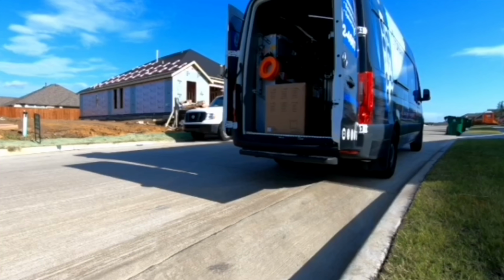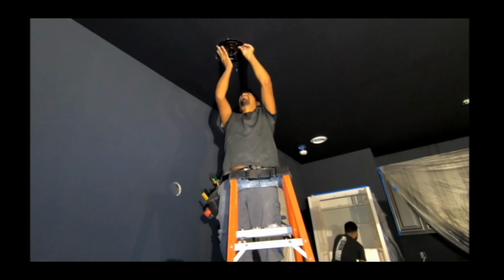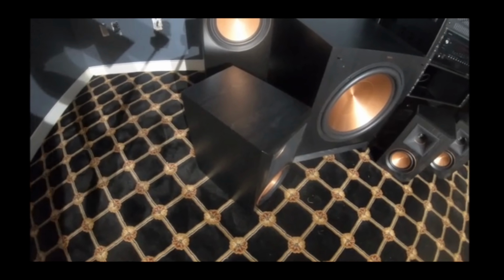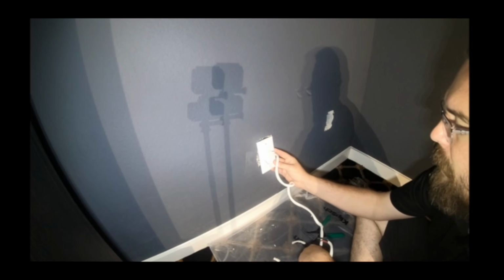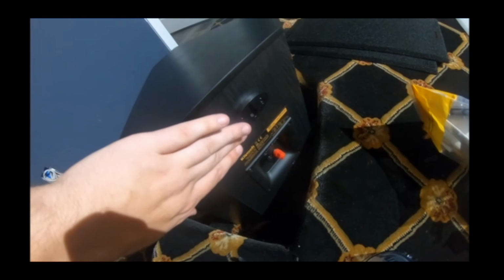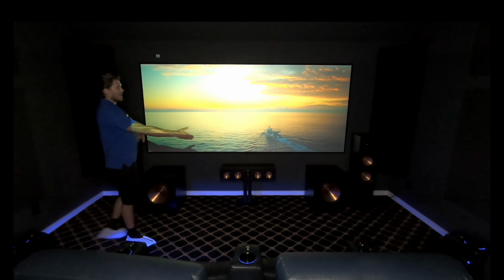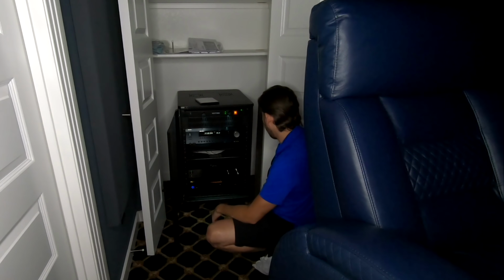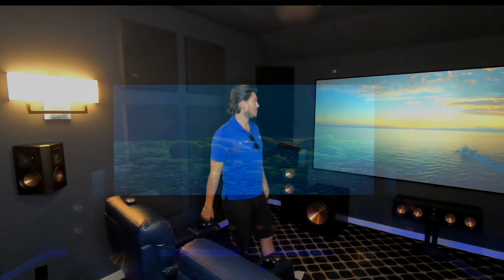Native 4K JVC rs2000 w/ 133inch SI 1.2 Slate screen & Klipsch 7.3.4 Reference Premiere Theater!!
JCV rs2000 or NX7
1,900 Lumens with High Power Lamp (PK-L2618U)
80,000:1 Native (800,000:1 Dynamic) Contrast Ratio for deep blacks
New 0.69 inch native 4K D-ILA Devices (x3)
17-element, 15-group all-glass 65mm diameter high quality lens
Two 18Gbps HDMI/HDCP 2.2 Compatible Inputs
ISF (Imaging Science Foundation) Licensed
HDR10 Compatibility with Auto Tone Mapping
Wide Color Gamut (Over 100% DCI P3)
Improved Clear Motion Drive with Motion Enhance
Improved Multiple Pixel Control (MPC) — MPC works with 4K60P (4:4:4) signals
Low Latency Mode improves picture, speeds operation, and reduces gaming/PC frame delays
New Installation Mode simplies setup and memorizes up to 10 customizable picture preferences
Control: Control4 SDDP / LAN / RS-232C / IR / 12V Screen Trigger Output / 3D Sync Output
3 Year Advanced Replacement Warranty